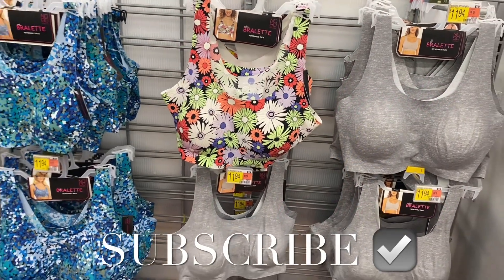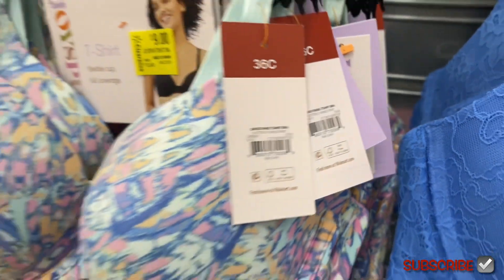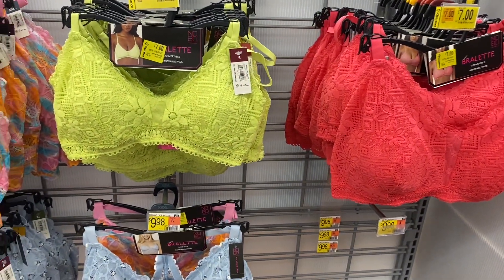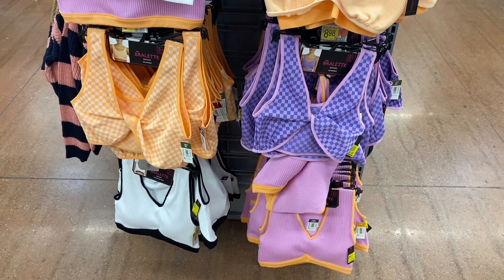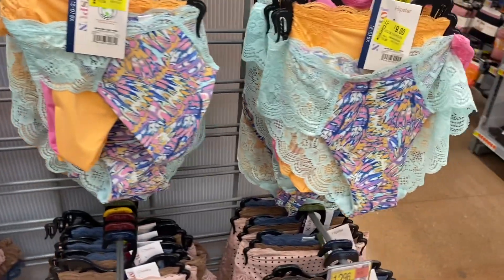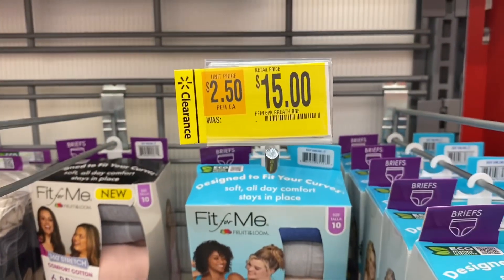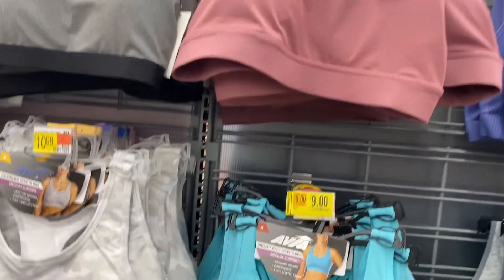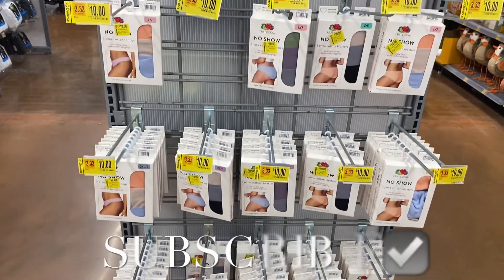🔥WALMART UNDERGARMENTS ARE ON CLEARANCE‼️WALMART SHOP WITH ME | WALMART INTIMATES | WALMART BRAS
Come with me to Walmart as I found so many great deals on clearance! So many great options including bras, panties, tights, lingerie, bralettes, maternity bras, maternity panties, sports bras, Walmart clearance and so much more!